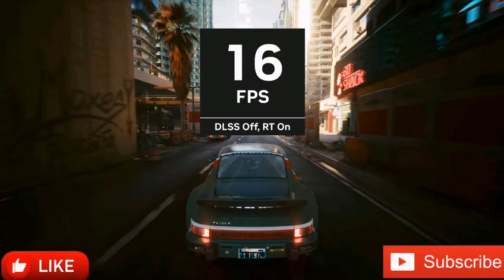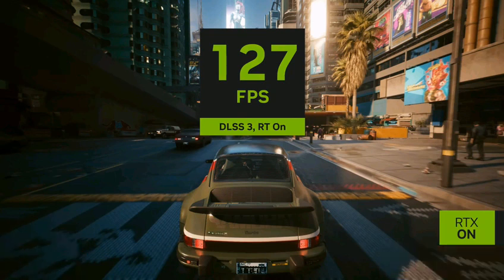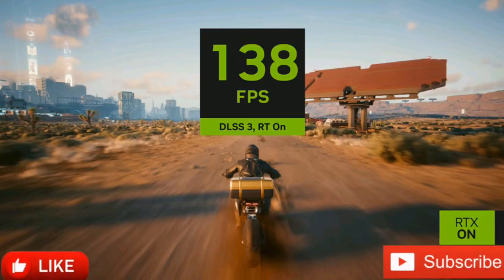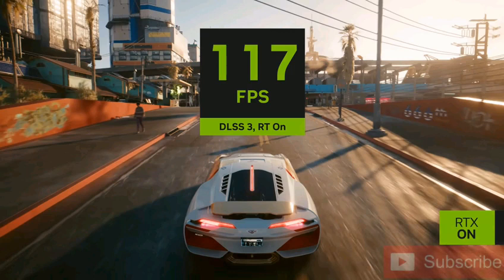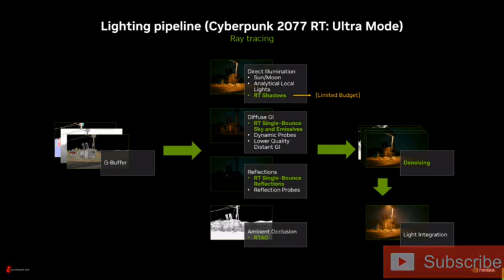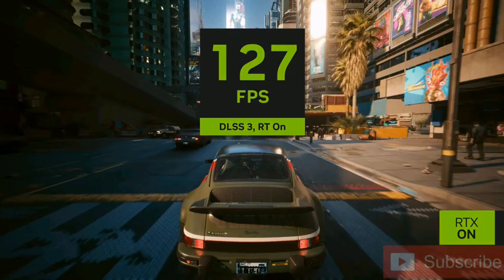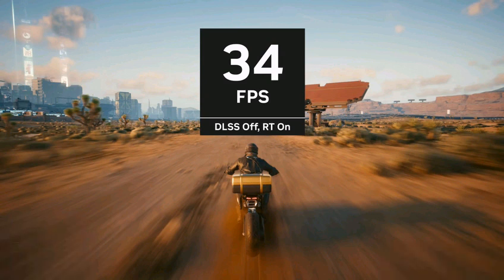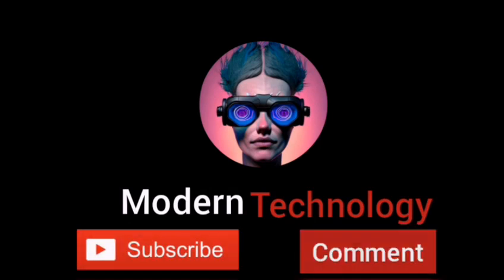NVIDIA GeForce RTX 4090 outputs as low as 16 FPS in Cyberpunk 2077 Overdrive Mode without DLSS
The video released by NVIDIA is a technology comparison between full raster mode without raytracing and the upcoming Overdrive Mode, which brings ‘full raytracing’.